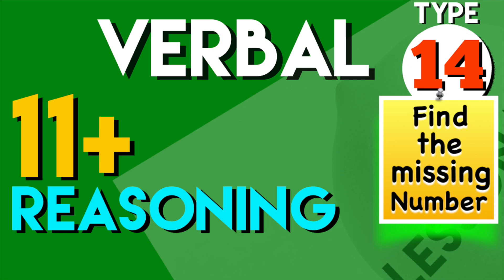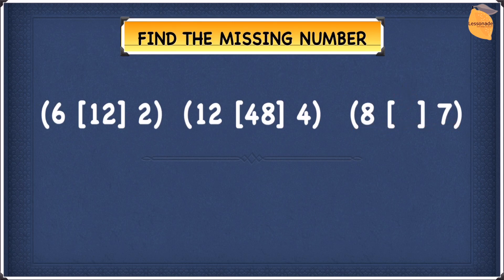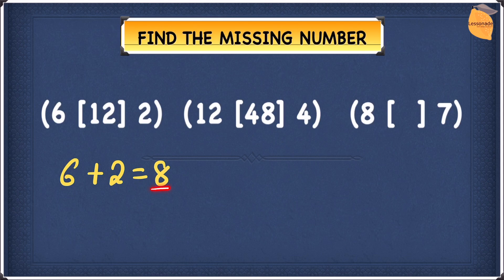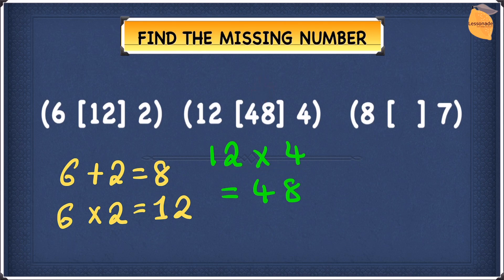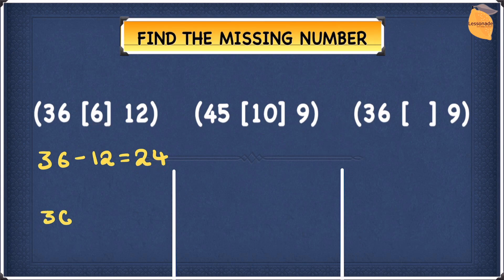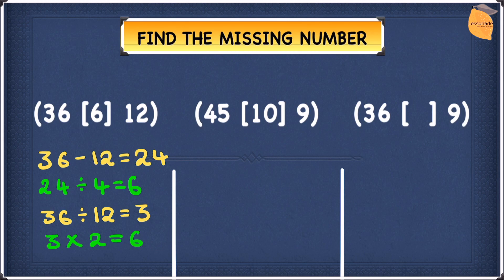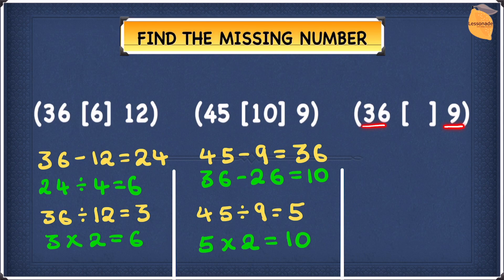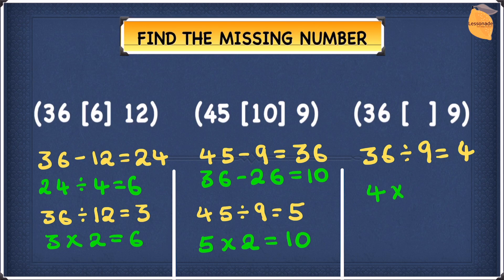11 Plus Verbal Reasoning - VR Type 14 - Find the missing number | Lessonade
❤️ In this video, you will learn 11 plus verbal reasoning type 14, find the missing number with Lessonade.
❤️ More Free Videos  🌿 Eg1 : 0:09 🌿 Eg2 : 2:23 .👉 You have to find the missing number in the middle based on relationship with the two outside numbers. 👉This video teaches the tips and techniques to find the missing number with unique strategies.👉This video will be very useful for your 11plus preparation, 11 plus verbal reasoning exams.👉 11 plus verbal reasoning acts as a bridging subject for grammar schools, independent schools (private schools), Kings school exams. These techniques would help you to ace 11 plus verbal reasoning exams..👉 In these 11 plus verbal reasoning videos, you would see various 11 plus verbal reasoning questions, which would definitely help you in your 11 plus verbal reasoning exams..👉 Through these 11plus Verbal Reasoning series, you would score very high marks in both 11 plus verbal reasoning GL and CEM 11 plus verbal reasoning exams..👉 This 11 plus Verbal Reasoning demonstrates about 11plus verbal reasoning find the missing number. .👉 This 11 plus Verbal Reasoning illustrates about 11 plus verbal reasoning type 14 .👉 11 plus verbal reasoning type 14 specifies techniques to find the missing number..👉 These 11+ verbal reasoning papers would definitely help you to succeed in your 11 plus verbal reasoning exams..👉 These 11 plus verbal reasoning practice papers guides with all the needed tricks and techniques to score high marks with flying colors. .👉 These 11 plus verbal reasoning explain about how to effectively answer 11 plus verbal reasoning find the missing number. .👉 With the help of these 11 plus verbal reasoning, you would learn accurately all the needed 11 plus verbal reasoning questions. .👉 These 11 plus verbal reasoning would help you to smash 11 plus verbal reasoning exams, which in turn you could answer all the 11 plus verbal reasoning questions at ease. .👉 These 11 plus verbal reasoning act as 11 plus verbal reasoning papers, which you can quickly refer all the unique types you need to know to ace the 11 plus verbal reasoning exams. .👉 You can use these 11 plus verbal reasoning as 11 plus verbal reasoning test papers, which could refer all the unique questions which you need to know before you write 11 plus verbal reasoning exams. These 11 plus verbal reasoning are a boon for the 11plus preparation and 11 plus verbal reasoning exams.